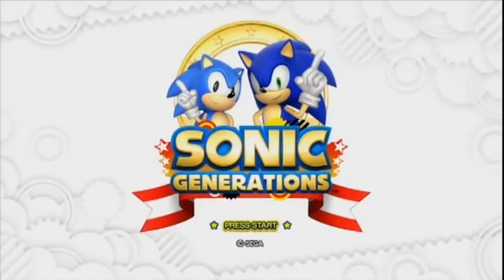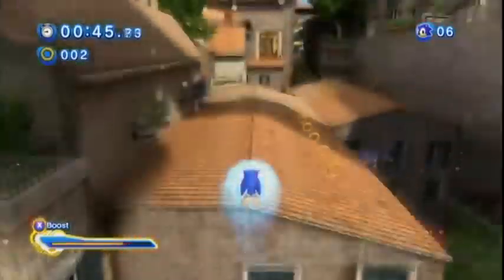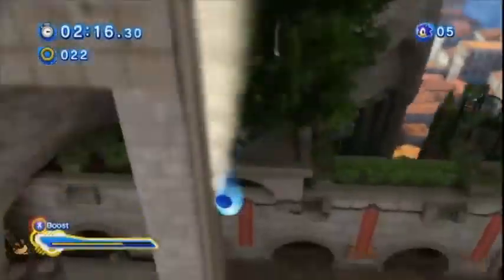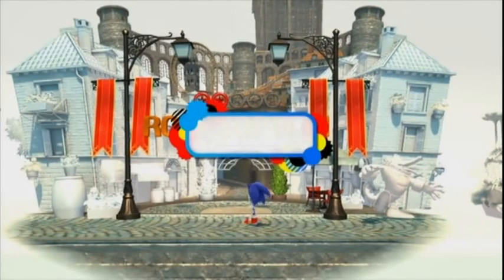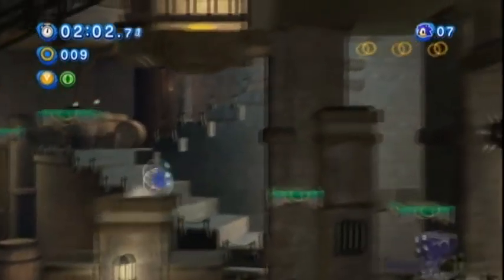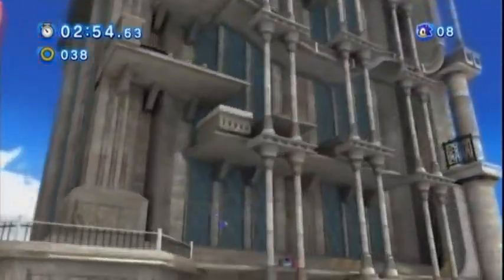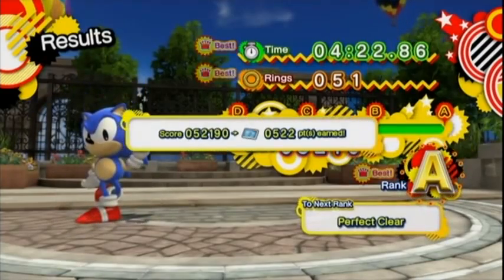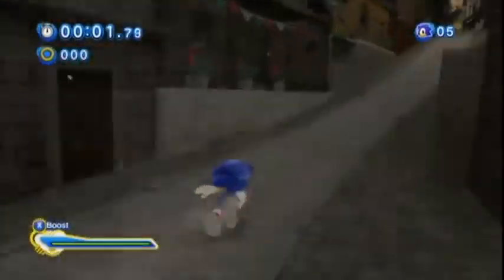Let's Play Sonic Generations : 11 - Rooftop Fun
Welp, here we are again for the last time. At least in SD!
Next time we play in lovely HD! Be ready to have your mind blown.